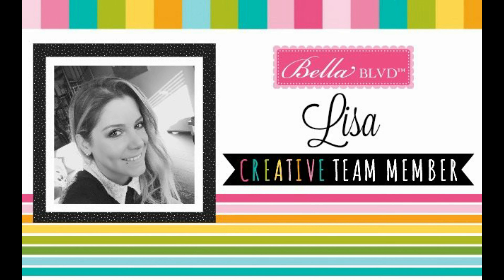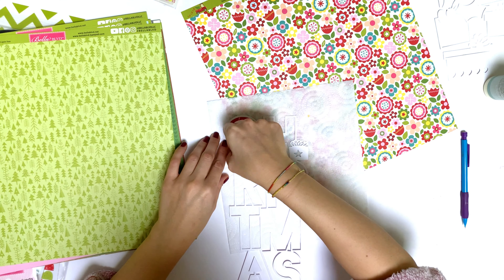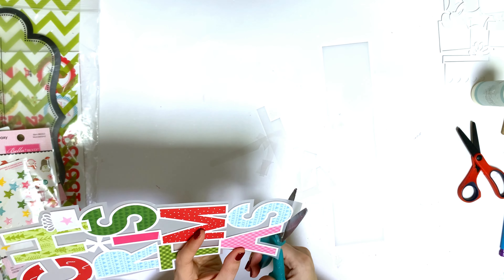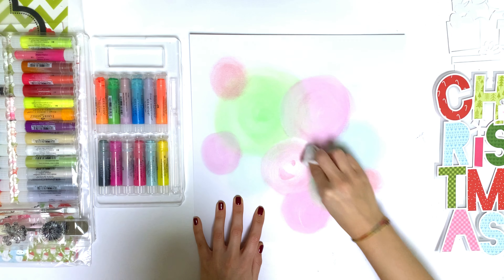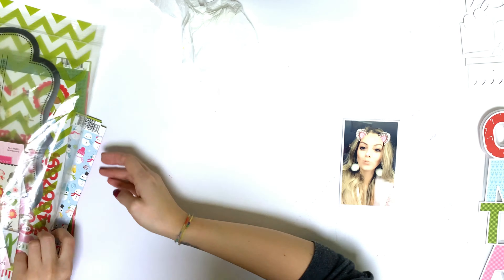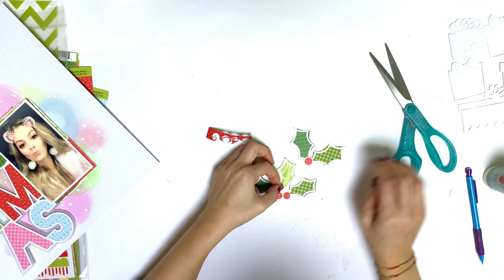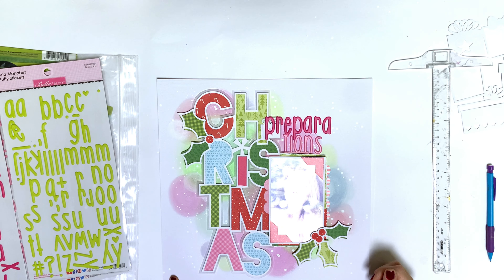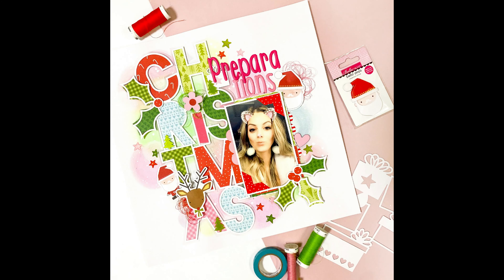BELLA BLVD Design Team - Scrapbooking process - Christmas preparations